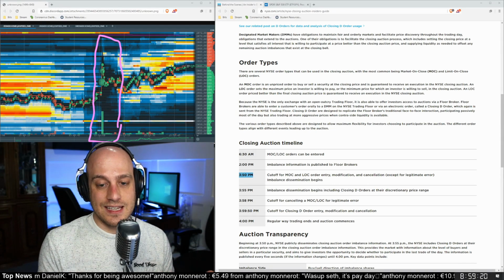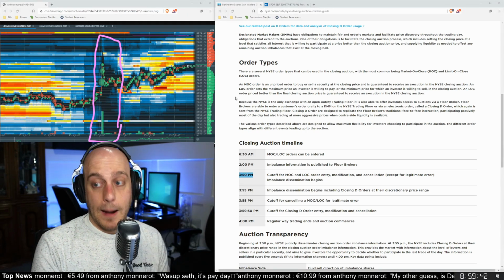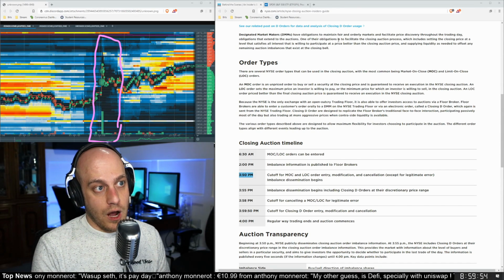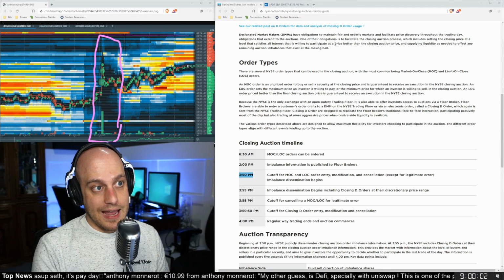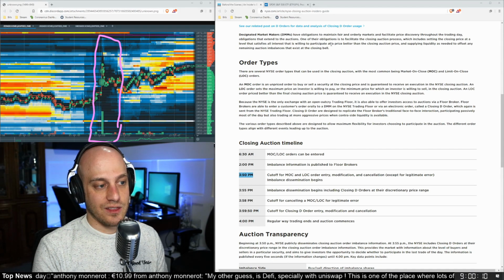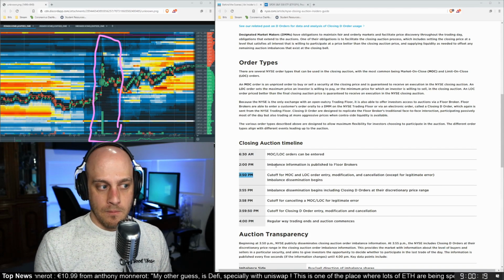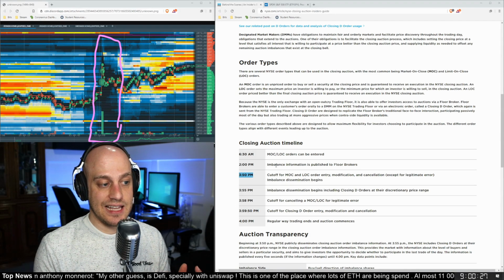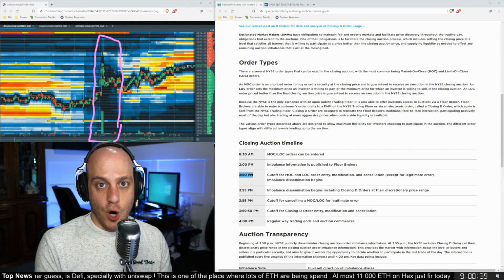NYSE Closing Auction: What's With That Crazy Volatility At 3:50 Every Day?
The close of the NYSE trading floor for coronavirus lock down has been leading to increased volatility around the 3:50 cutoff for market on close and limit on close orders to be entered.  This should be treated as a news event that all traders trading into the close should be aware of.